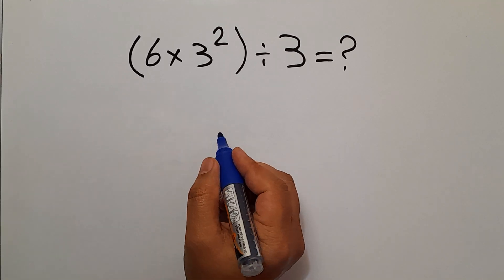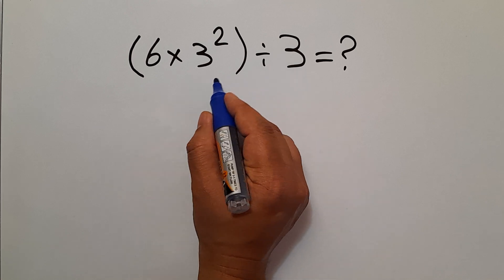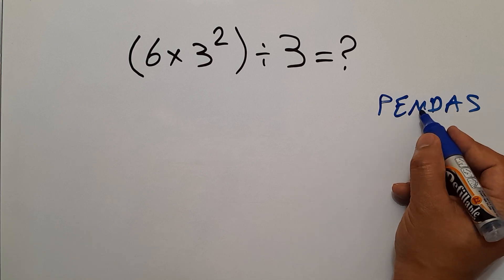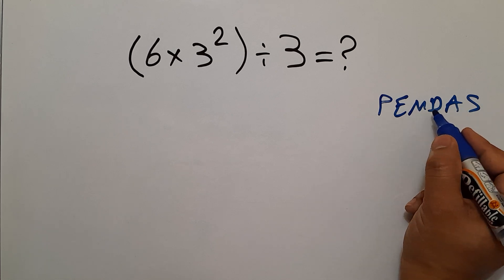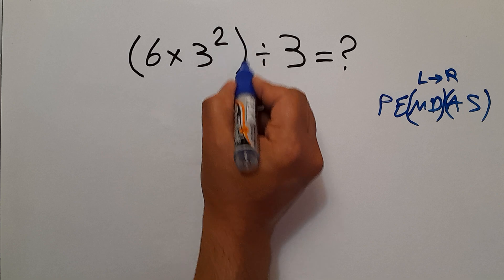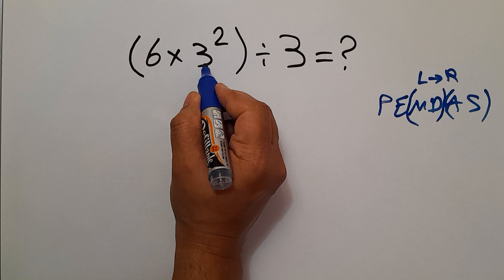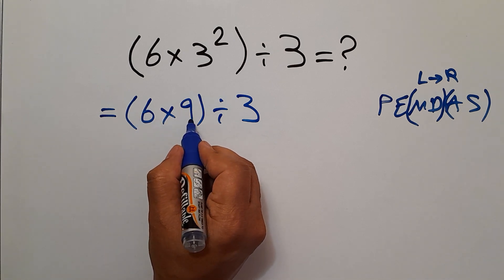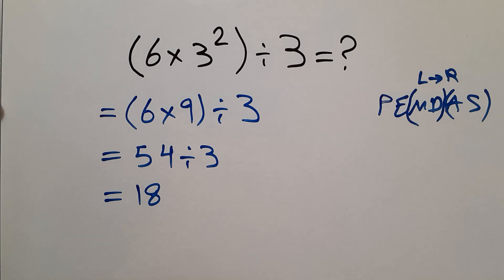Most People Get This Math Problem Wrong!